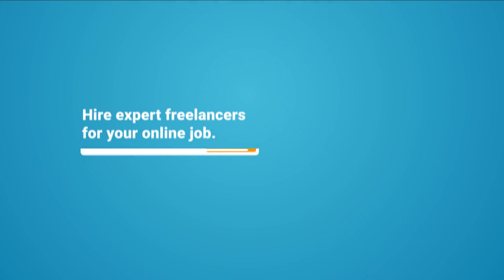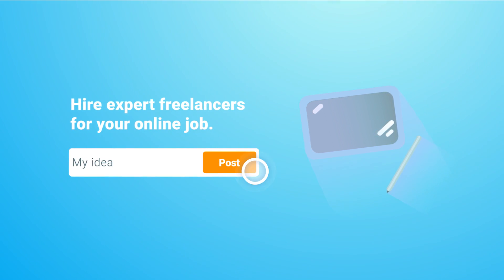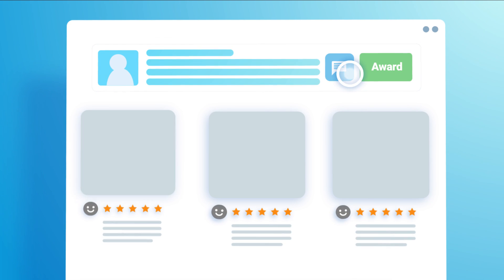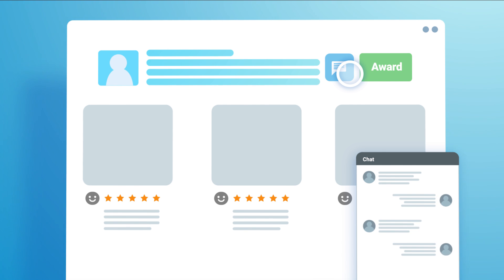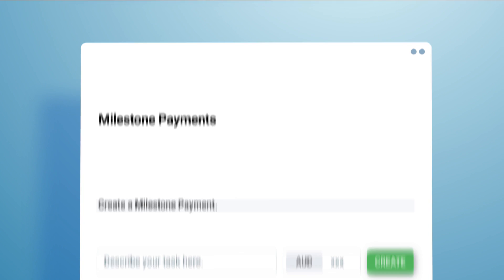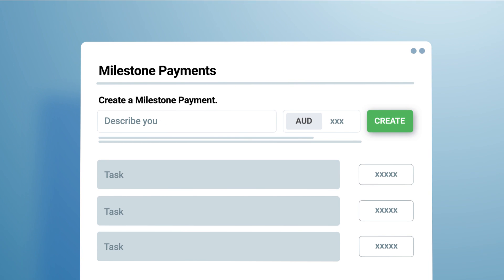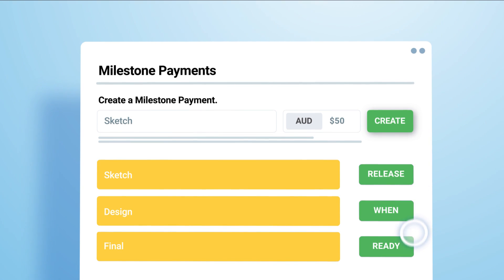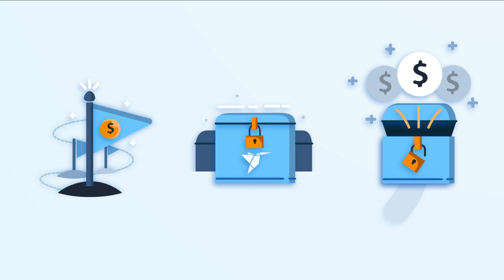The Freelancer Milestone Payment System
You've just posted your project on freelancer.com.
So what's next?

Milestone Payments are how you pay for your project on Freelancer.

1. Describe the task, put in the discussed amount and hit create.
2. Now you have created your Milestone.
3. You can create more as your project progresses.